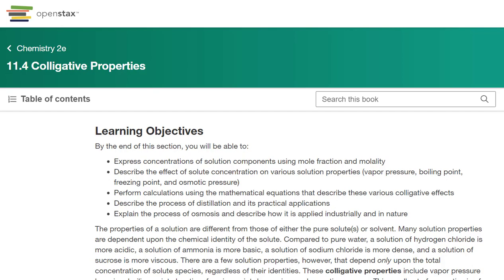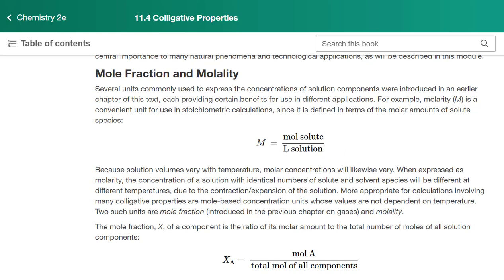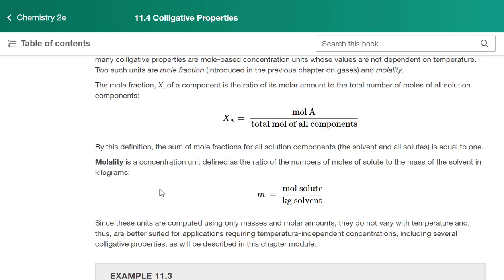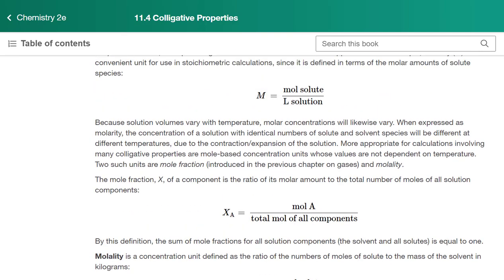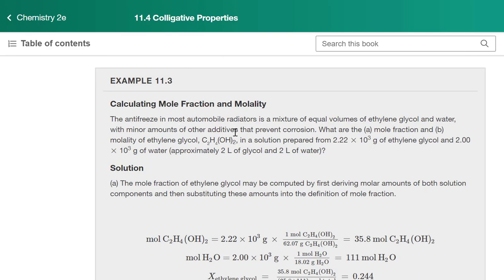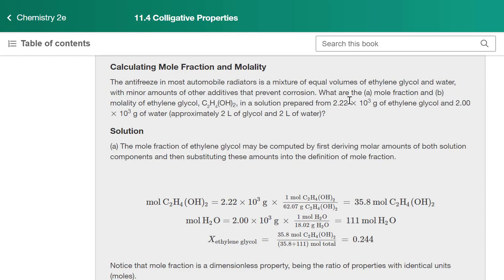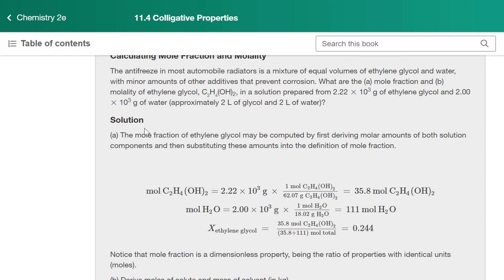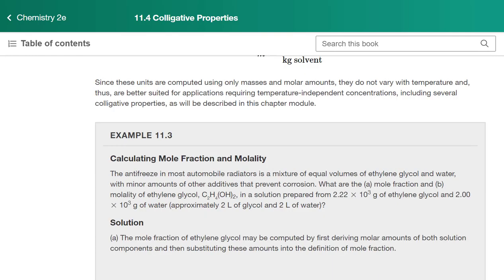11.4a measures of concentration